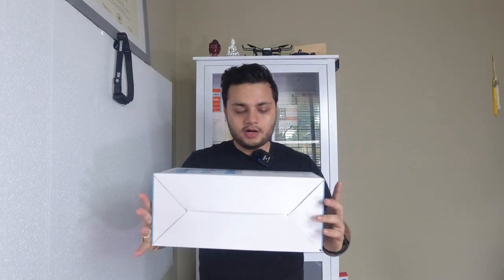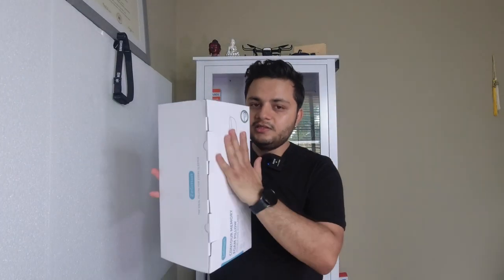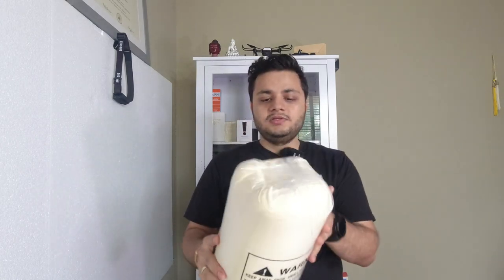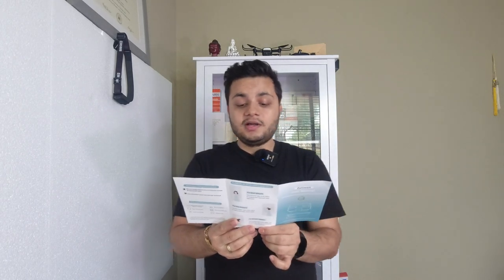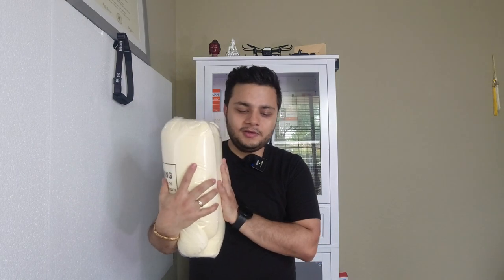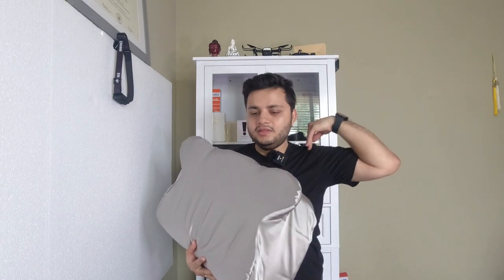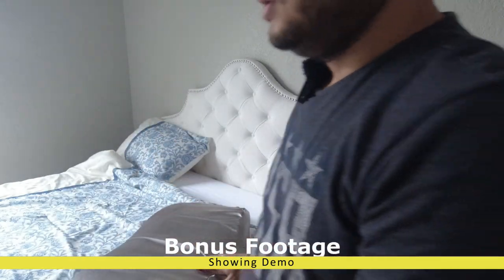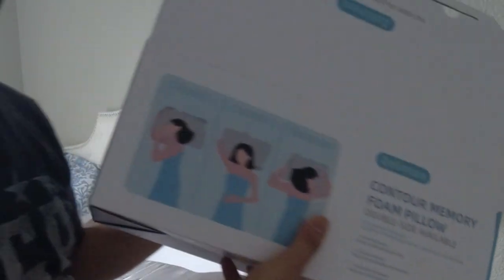Cervical Pillow - Double-Sided Orthopedic Support for Neck and Head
Amazon StoreFront

Get the restful sleep you deserve with the Zelimun Cervical Pillow. Designed with a unique double-sided orthopedic design, this pillowcase provides the proper support for your neck and head while you sleep, helping to alleviate neck pain and stiffness. The pillowcase is made from high-quality materials and features a breathable design that keeps you cool and comfortable throughout the night. With its ergonomic design and durable construction, the Zelimun Cervical Pillowcase is the perfect addition to your sleep routine.